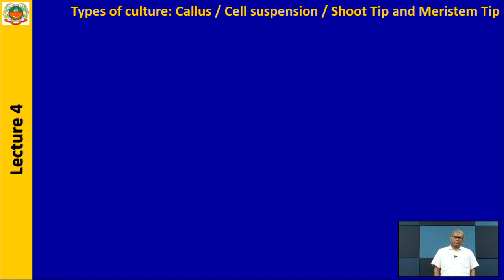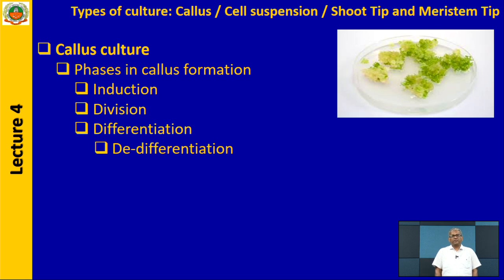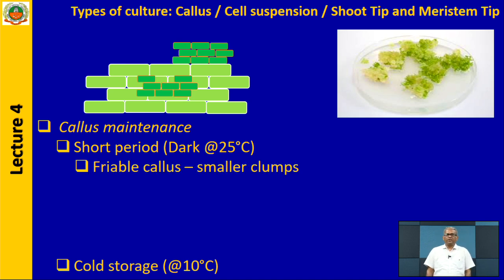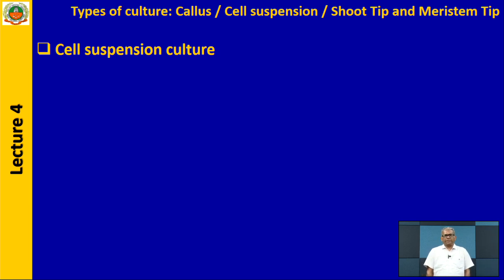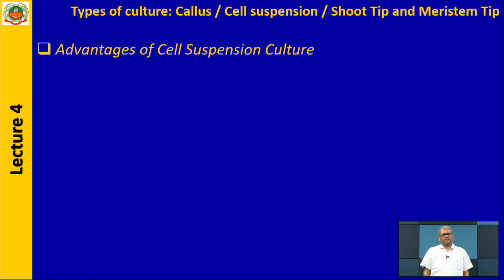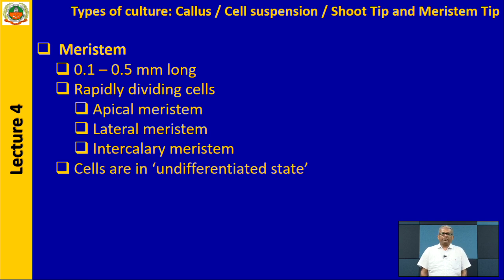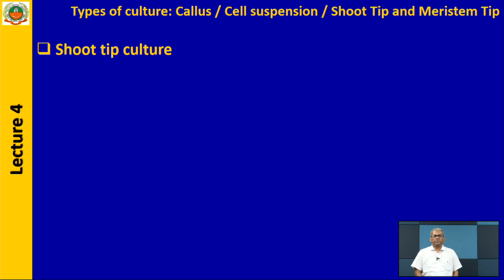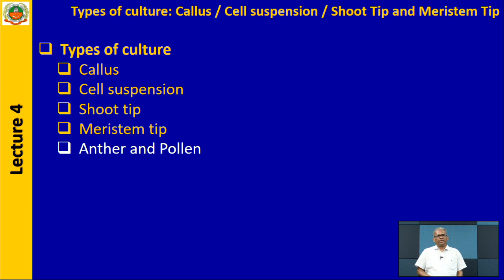Lec 4 - ABT 301-Culture types - callus and cell suspension culture; shoot tip and meristem culture .